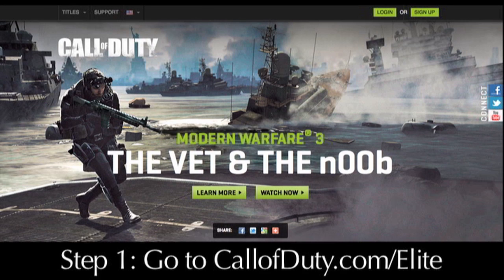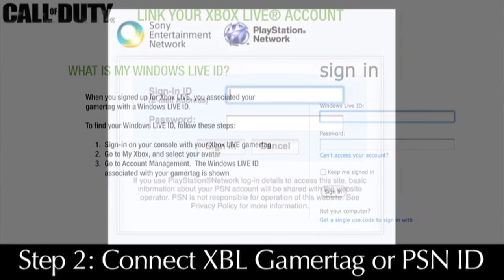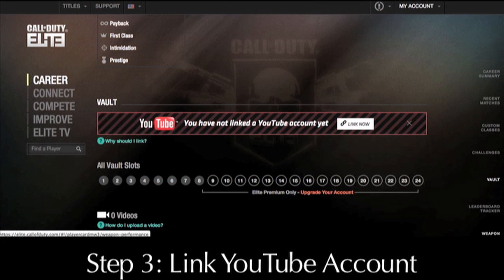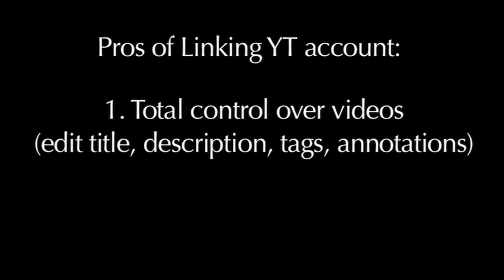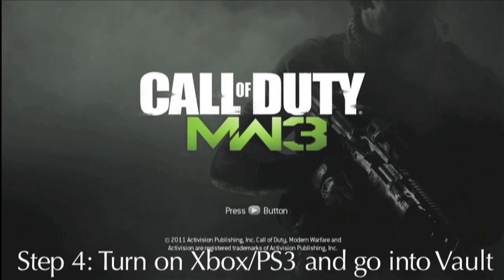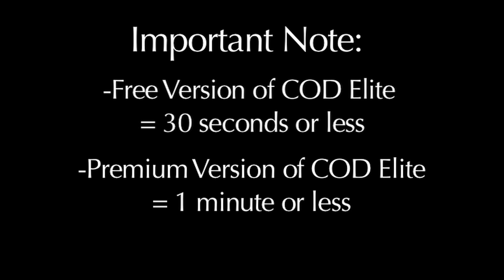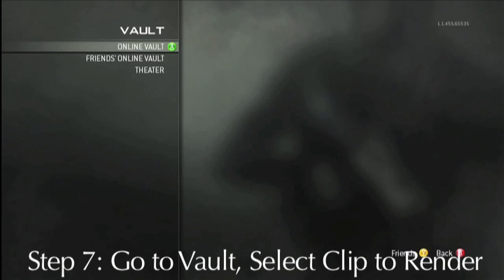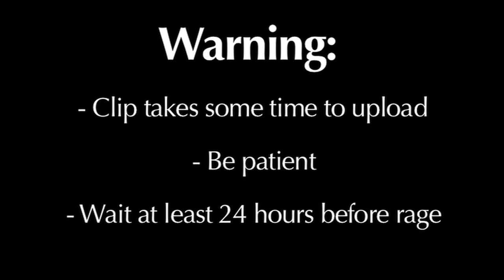Modern Warfare 3 Tutorial: Upload Clips to YouTube for Free by Anoj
Modern Warfare 3 Accepting Submissions:
Episode 5: WTF Moments
Episode 6: Unusual Kills
Episode 7: Killcams

Step 1: Go to CallofDuty.com/Elite and create an account.  Creating an account is free and only takes a minute or two.

Step 2: Link your Xbox 360 gamertag or PSN ID to your Elite profile.  You're going to have to sign in with your Windows Live ID or your Playstation account to verify your gamertag.

Step 3: Go to your MW3 playercard, which is Scroll down to "Vault" where you'll see the option to link your YouTube account with your Elite account. Now, it's up to you whether you want to link your YouTube account or not. Even if you don't link, your clip will still be uploaded but instead of being uploaded to YOUR account, its uploaded to either YouTube.com/360codMW3 or YouTube.com/PS3codMW3. However, it is a good idea to link your YouTube account because for one you have total control over the video, and two, the videos uploaded to the unlinked YouTube channels could be purged or deleted after a while.

Step 4: Once you've created your Elite profile and linked your gamertag and youtube account, turn on your Xbox or PS3, go into multiplayer, then XBL or PS3, and then click "Vault".

Step 5: Select a video from your online vault or theater, and then edit a video into a clip.  If you have the free version of COD Elite, you can only upload clips 30 seconds or less. If you pay for the premium version, you can upload clips up to a minute long.

Step 6: Once you're done recording, press start, then click "Upload Clip" and then pick a slot in your vault for the clip.

Step 7: Now get out of the film you're watching, and go to your Online Vault. Find the clip you just recorded and select Render. After, your clip will play through, then will automatically be uploaded to your  Elite Playercard and to YouTube. This next part is important. Your clip is going to take some time to be uploaded to the internet. So please be patient, and wait at least 24 hours before freaking out.